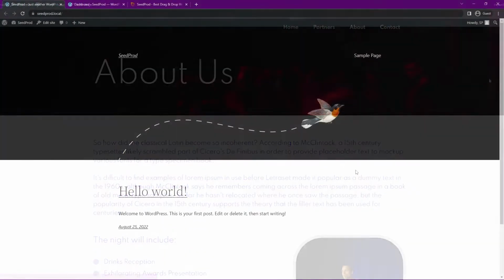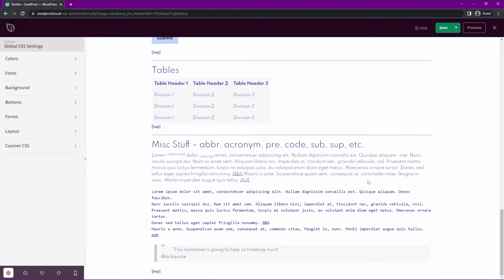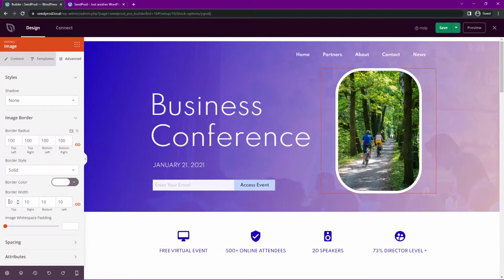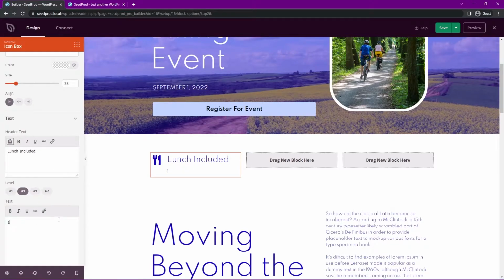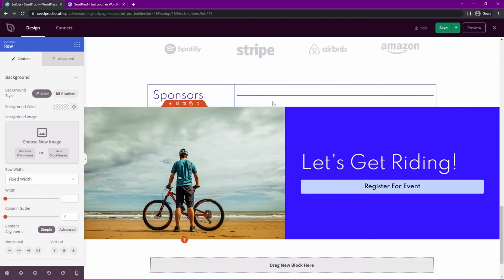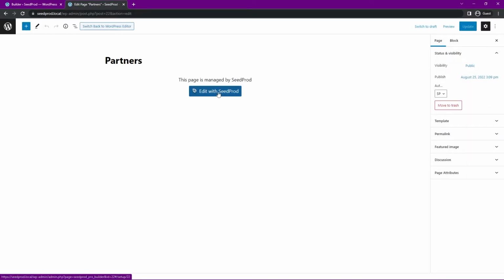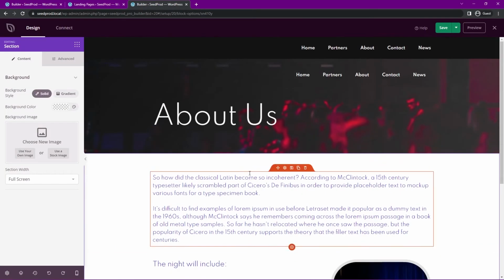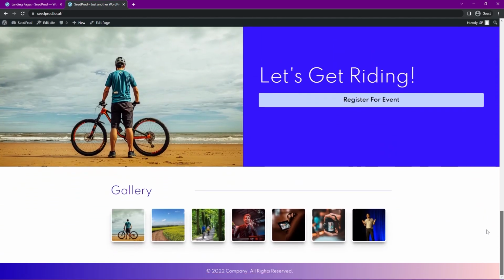How to Create an Event Website In Minutes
There are many different types of events used for raising awareness, raising money, gaining new clients, and many more reasons. Learning how to create an event website will allow you to have a dedicated website to answer people's questions and to register for the event. In this video I will show you how to create an event website using SeedProd WordPress Website Builder. With SeedProd you can simply drag blocks on to the page to build your website without ever writing a single line of code.

Timestamps:
00:00 - Introduction
00:28 - Installing SeedProd
01:52 - Import premade event website theme
02:45 - Activa1ting the theme
03:23 - Set website styles
04:25 - Customize homepage
12:41 - Add custom image gallery
16:18 - Custom single pages
19:59 - Optin newsletter form
22:38 - Outro